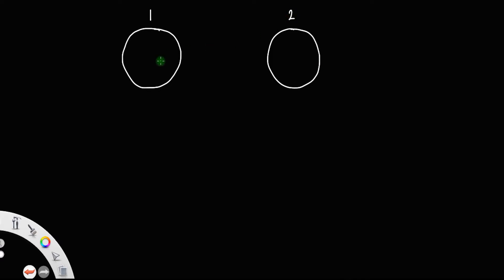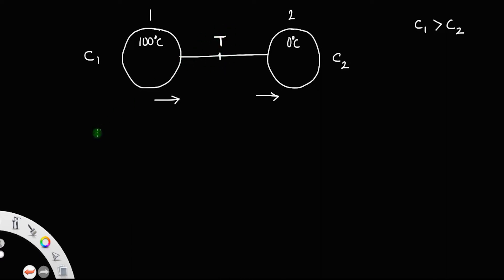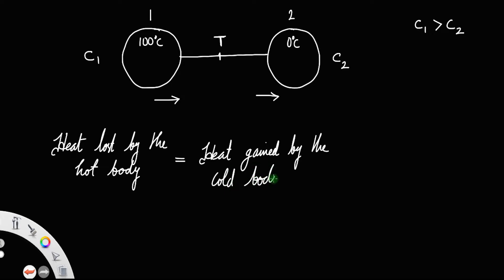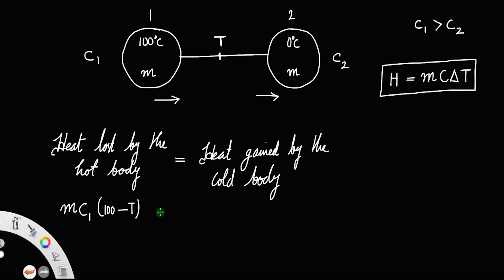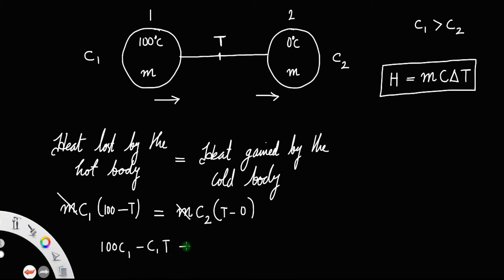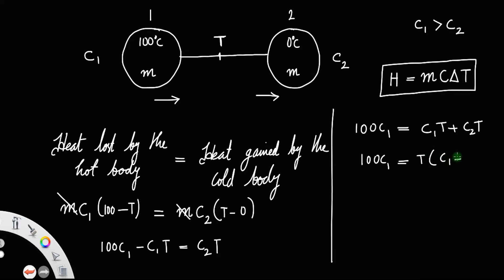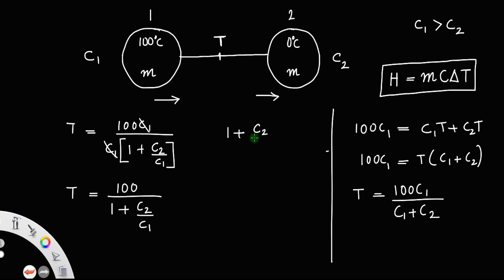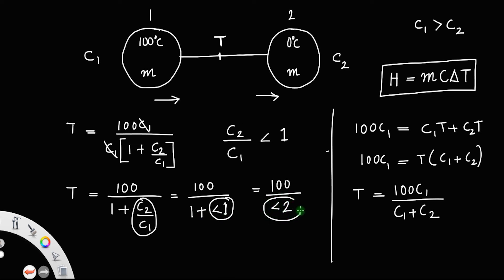Two identical bodies are made of a material for which the heat capacity increases with temperature..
Two identical bodies are made of a material for which the heat capacity increase with temperature. One of these is at 100oC, while the other one is at 0oC. If the two bodies are brought into contact, then assuming no heat loss, the final common temperature is.